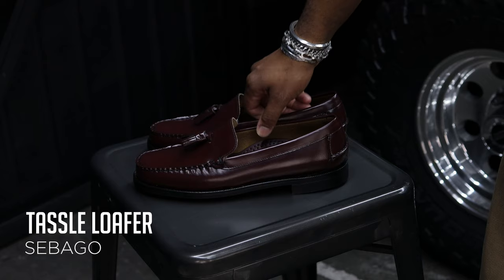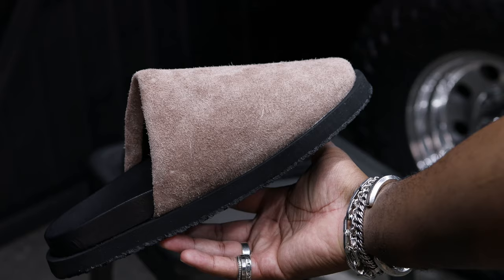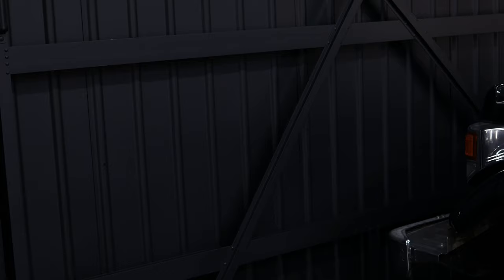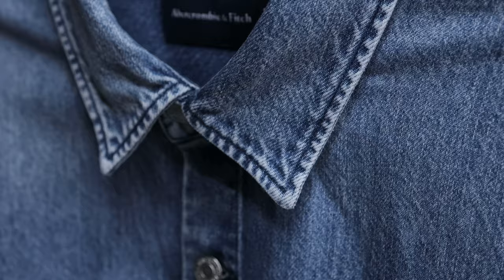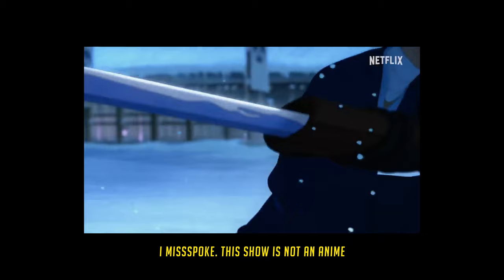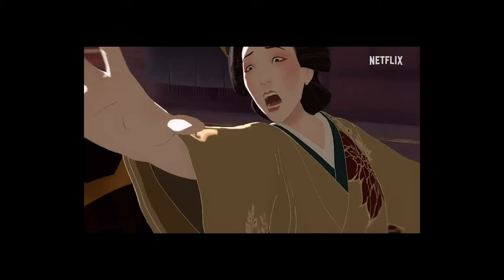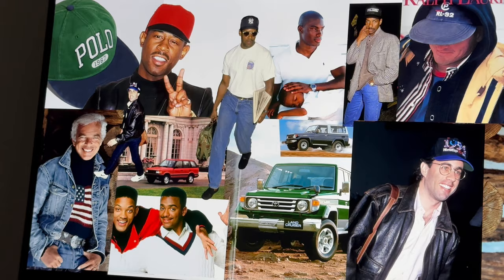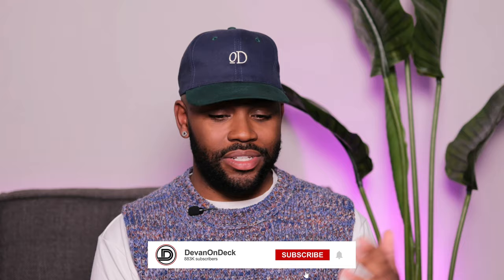MARCH PICKUPS » loafers + my favorite jeans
0:00 intro
0:24 footwear
1:58 skincare
3:01 clothing
4:11 thank you!
4:51 gaming
5:28 anime
5:45 books
7:16 life update